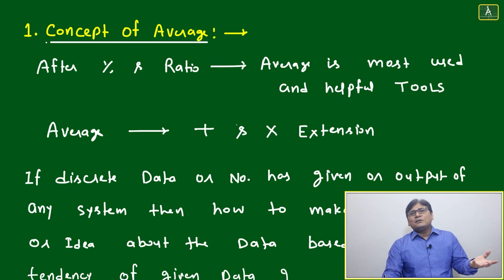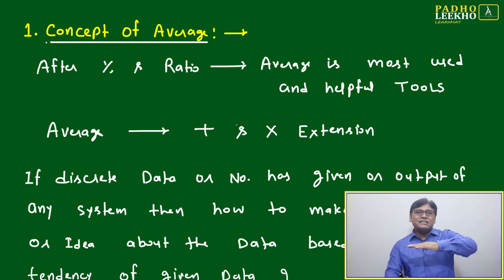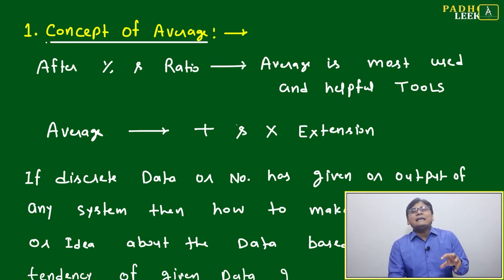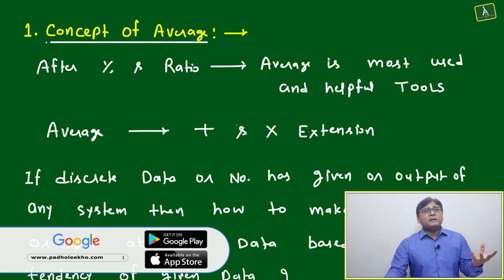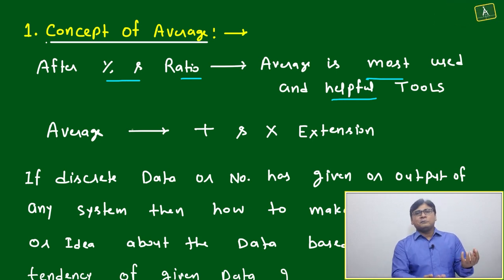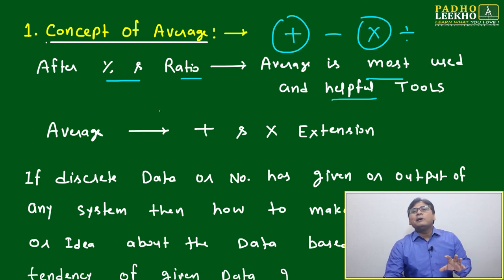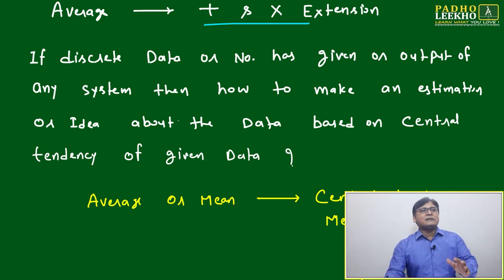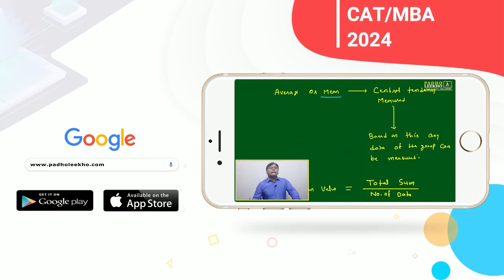CONCEPT OF AVERAGE PART-1 | ARITHMETIC-130 |CAT 2024 |CAT/MBA